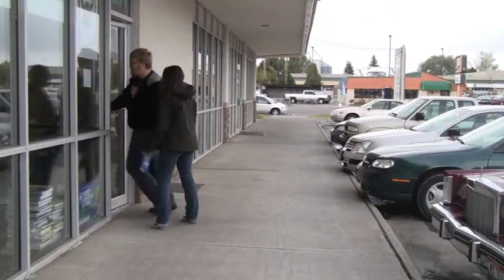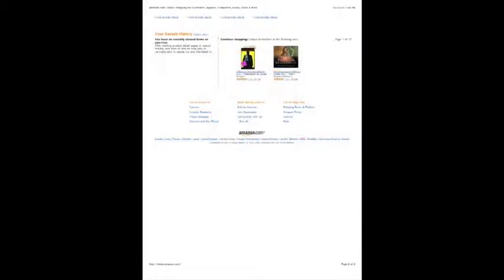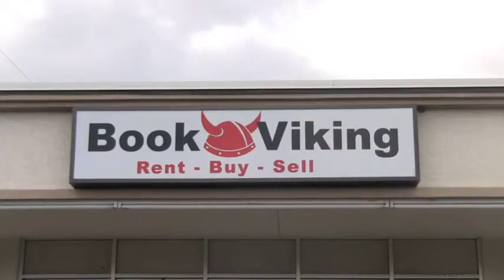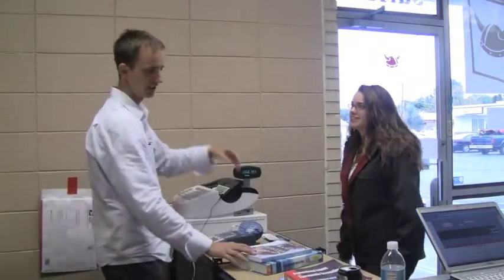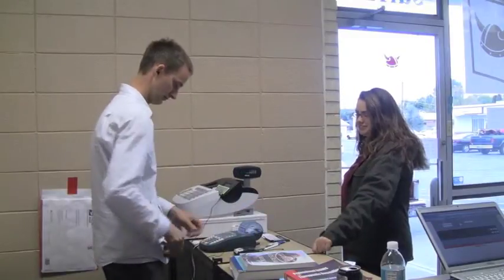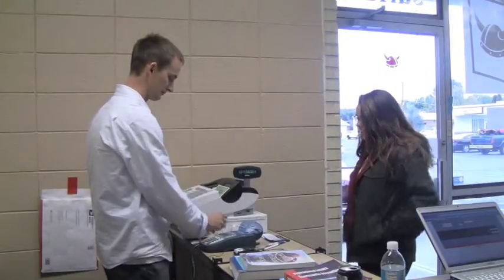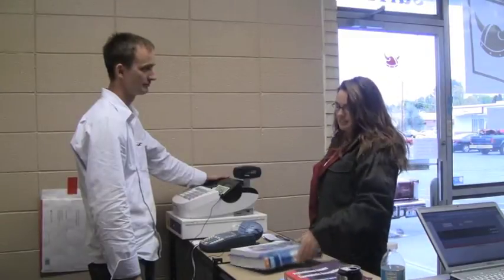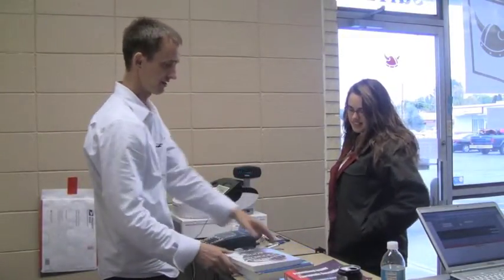PAckage1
Book Viking